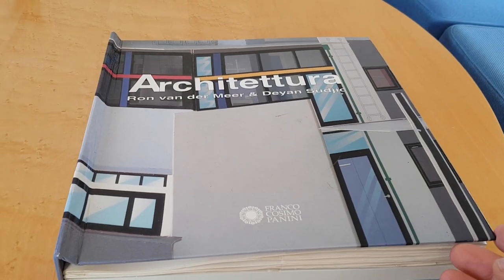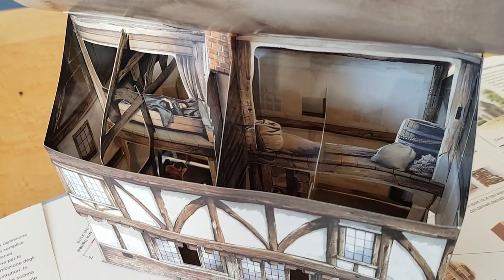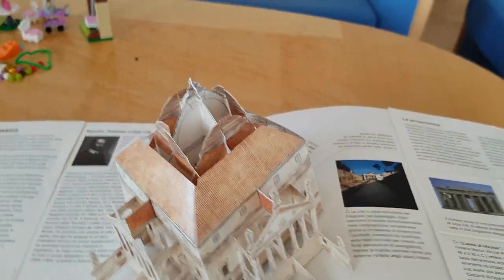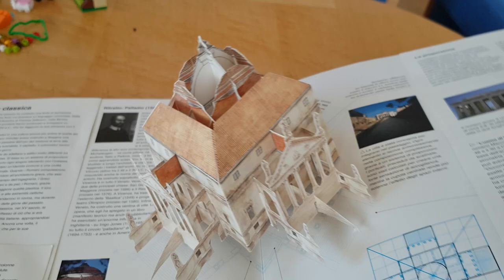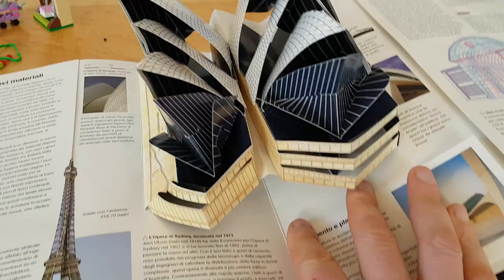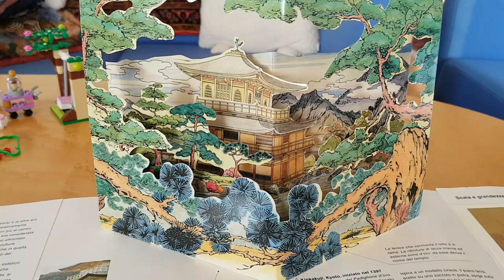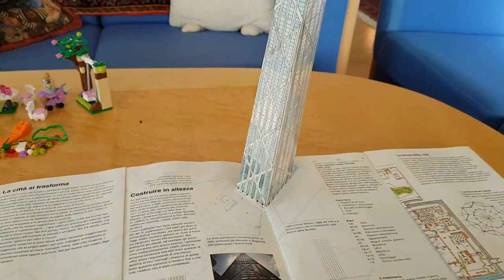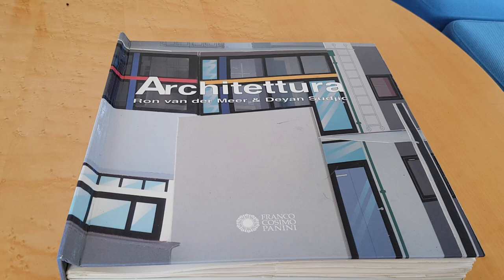Architecture pop-up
A short demo of a fantastically complex pop-up book.